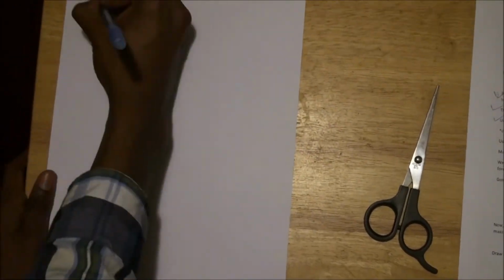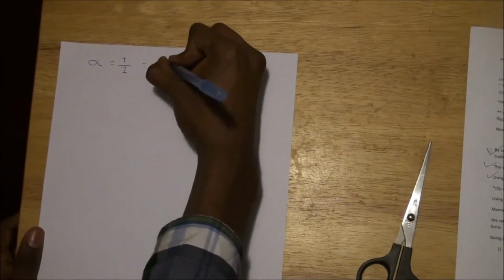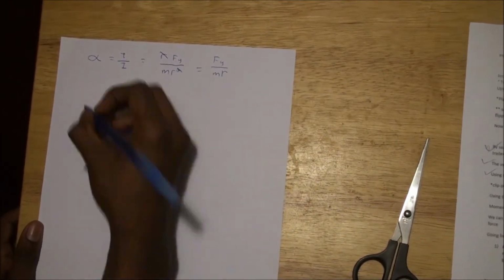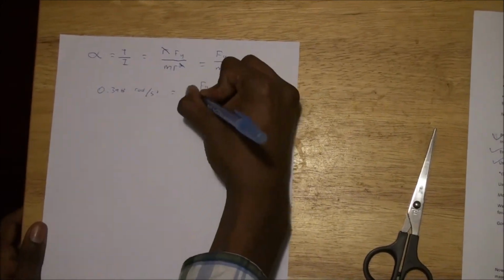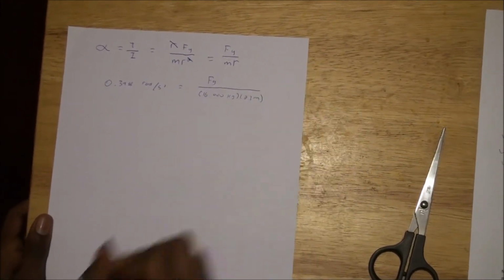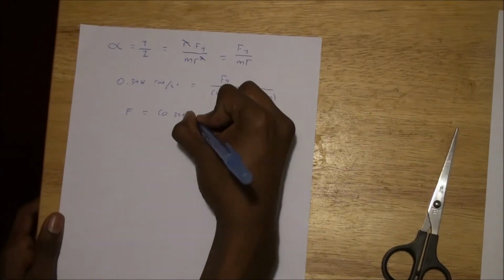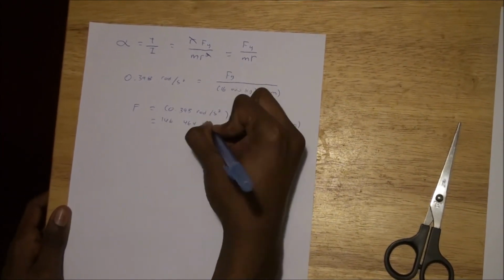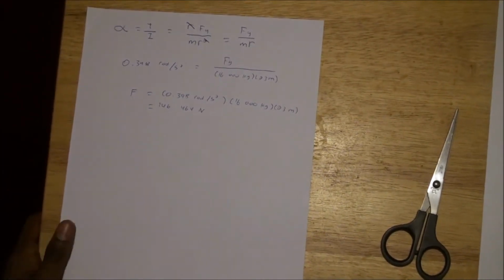Dark knight Semi truck flip.wmv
Sageban tests to see if it is possible to flip a semi truck as seen in "The Dark Knight"